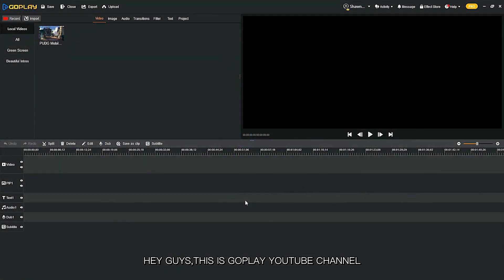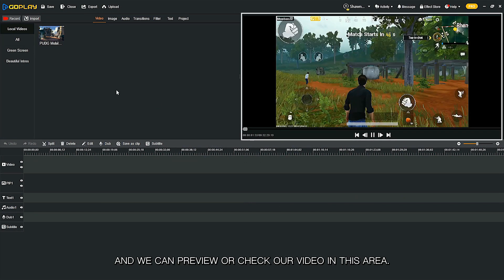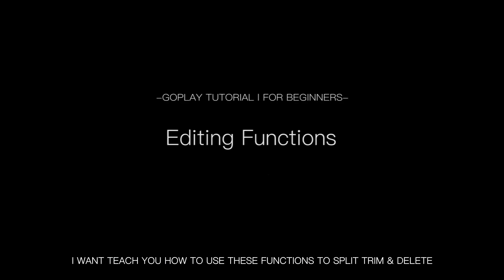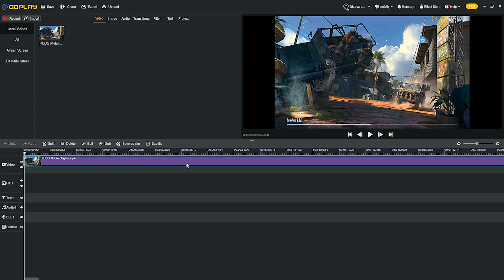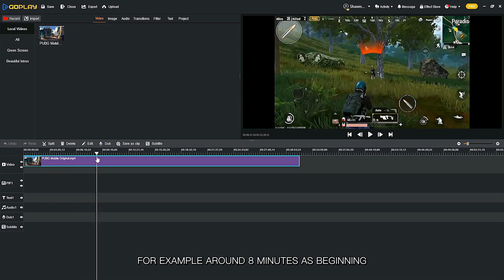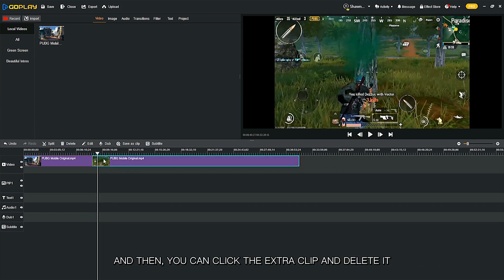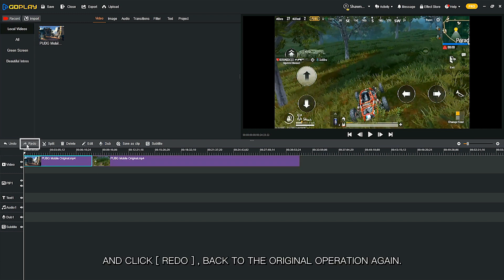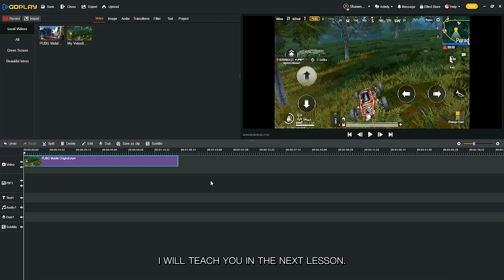How to Use SPLIT & DELETE to Edit a Video l GOPLAY BEGINNER GUIDE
Goplay beginner guide is suited for all Goplayers. In this lesson, I will talk about the EDIT FUNCTIONS of Goplay video editor.

*SPLIT & DELETE
*UNDO & REDO

Welcome to the official GoPlay Video Editor YouTube channel, your source for video editing and recording tools and tips. This is a wonderful game video community for PC and mobile influencer, gamer and vloggers to submit videos.

Goplay is the perfect video editor for beginners and intermediate users. The special effects and features in Goplay are easy-to-use and work great for influencer, gamer, vloggers, action cam users as well as small and medium business.